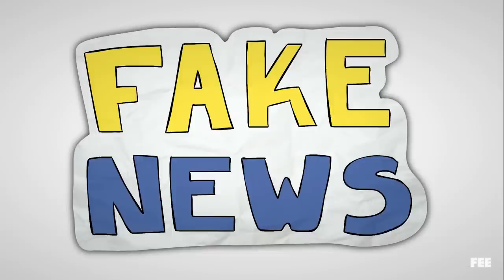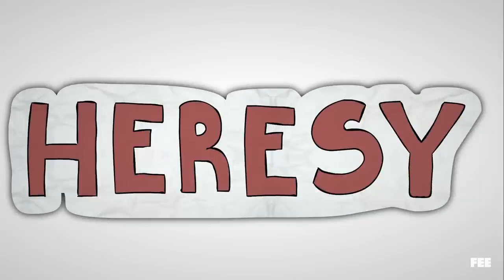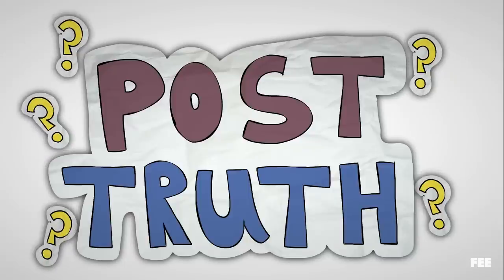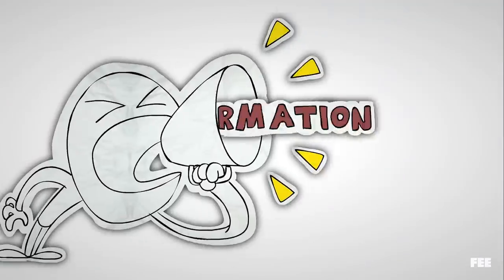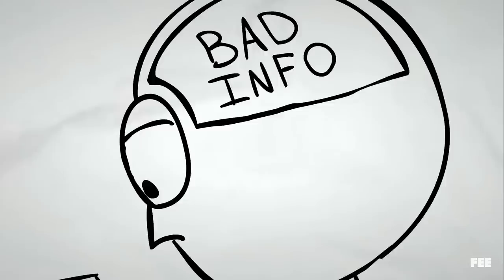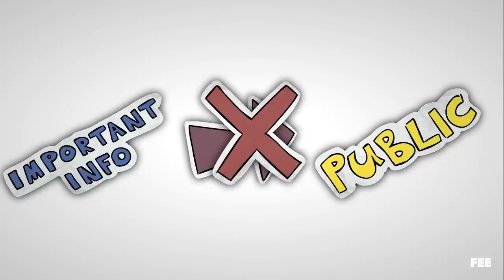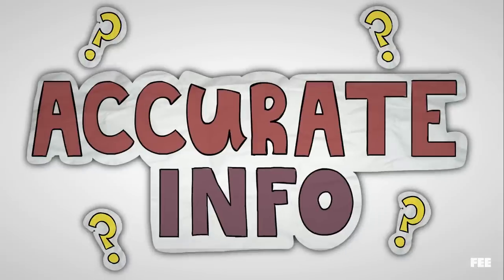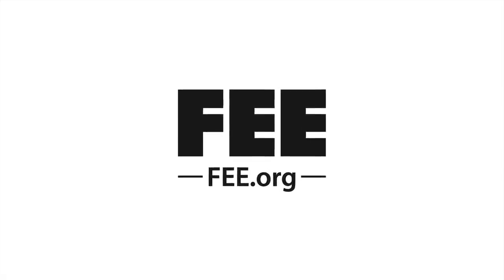Fake News is Old News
The term "Fake News" gets thrown around all the time, but what is it?

Sometimes it's just a phrase people use to to discredit information or sources they don't like. But there are also people who spread misinformation to further their own agenda. So how do you avoid getting stuck in a bubble without being a victim of misinformation?

We give you 5 helpful tips on how to spot Fake News, and use a skeptical eye to assess information.

Written by Seamus Coughlin & Sean W. Malone
Animated by Seamus Coughlin